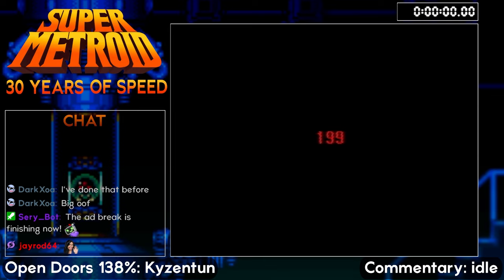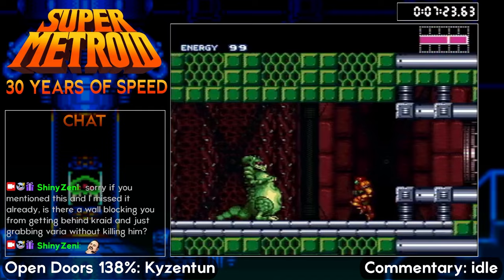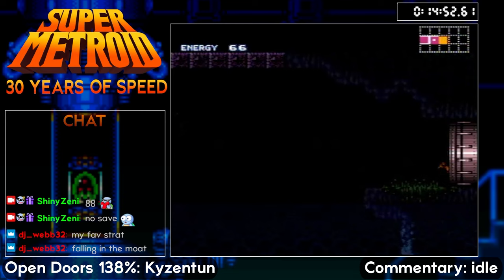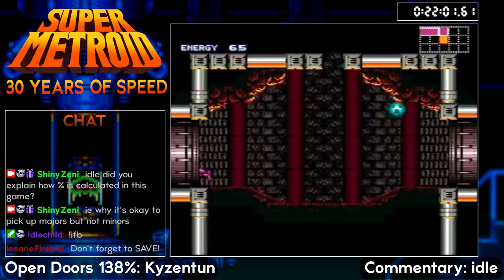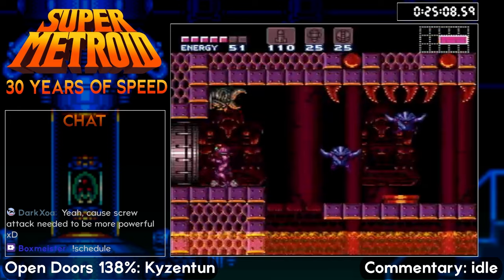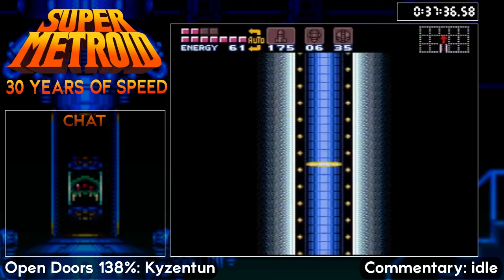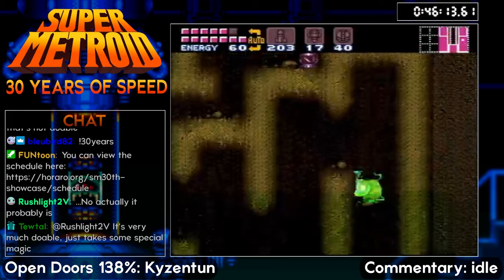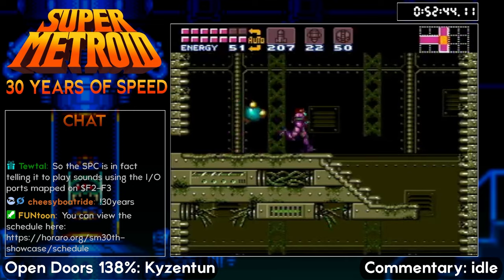Super Metroid - 30 Years of Speed! - Day 2 - Open Doors 138% by Kyzentun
This is the Open Doors Romhack, 138% Run performed by Kyzentun from Day 2 of the 30 Years of Speed Event I ran on my Twitch channel for Super Metroid's 30th Anniversary!

Thank you to all the runners and commentators, and everyone who came out to this event. It was truly incredible and inspiring and I can't wait to see where our community goes from here :)

I love our community!!

or usually here on YouTube as well!